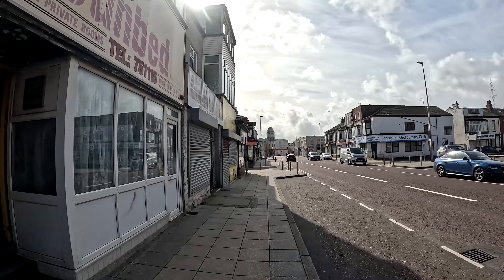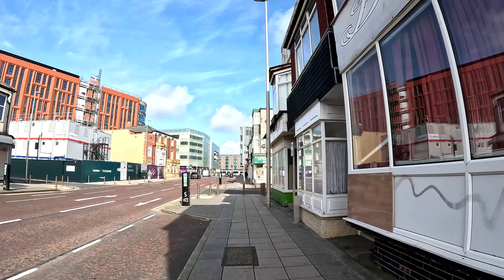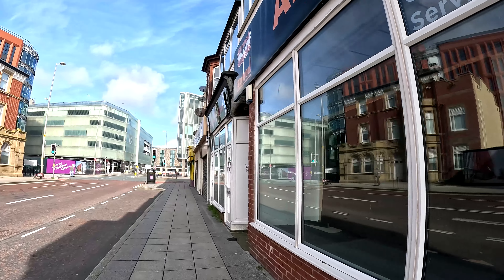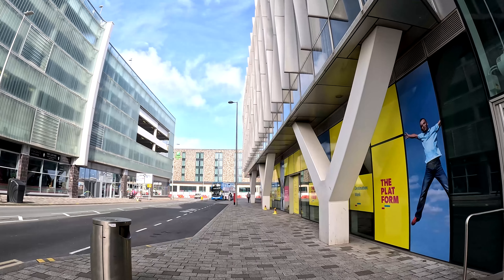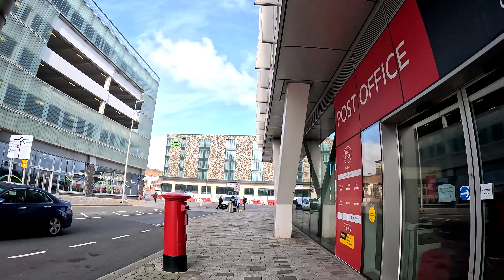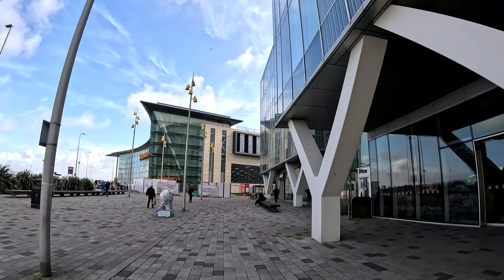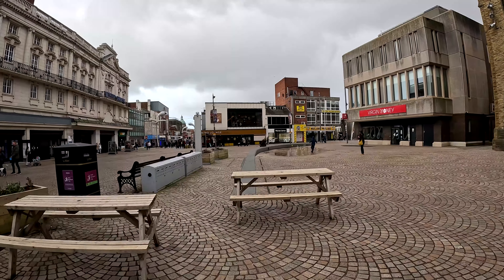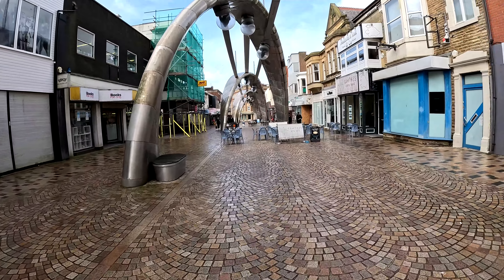Blackpool | A Unexpected Elephant Hunt!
In this video, join me for a walk through Blackpool Town Centre on a unexpected Elephant Hunt